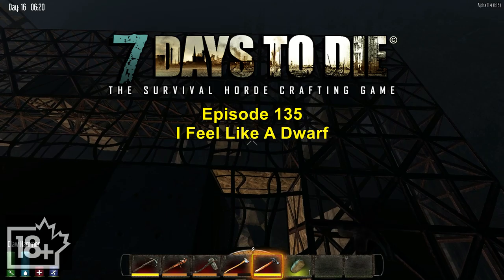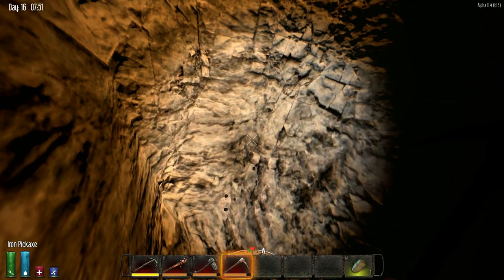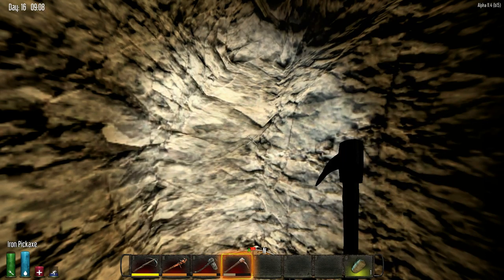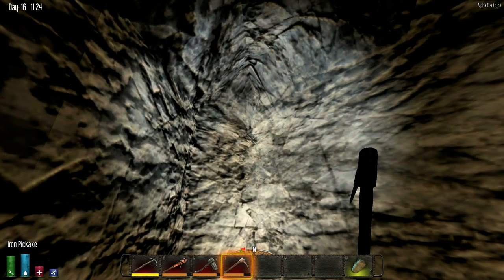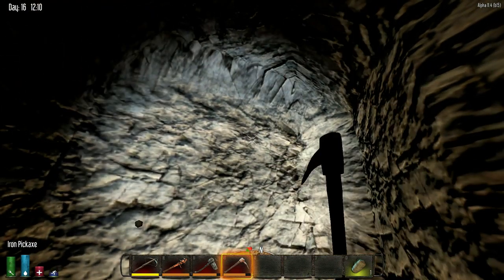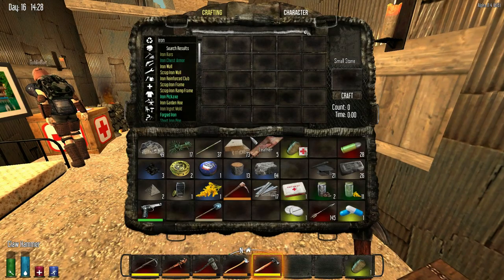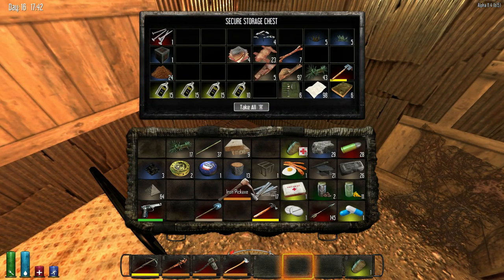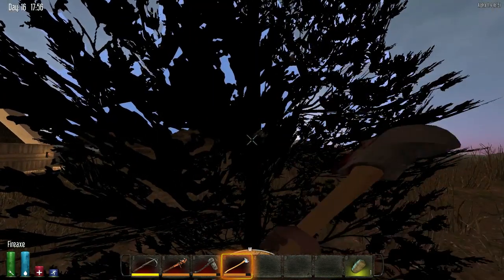7 Days To Die [Alpha 11] - Episode 135 - I Feel Like A Dwarf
Something new happened to us, we have a new addition to our server! GoblinBait.

- Sharlen
Recorded On: May 18th, 2015